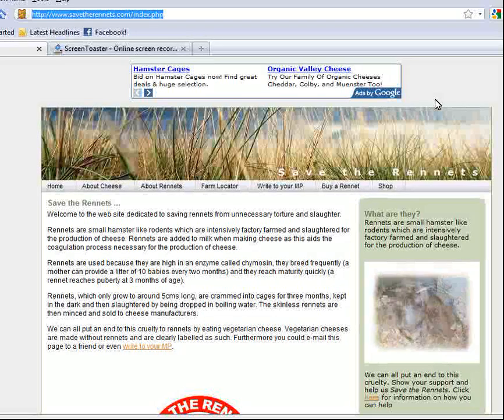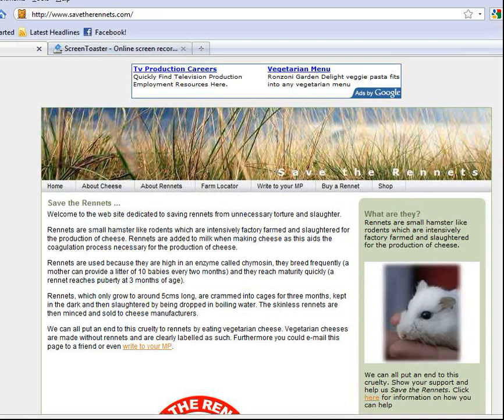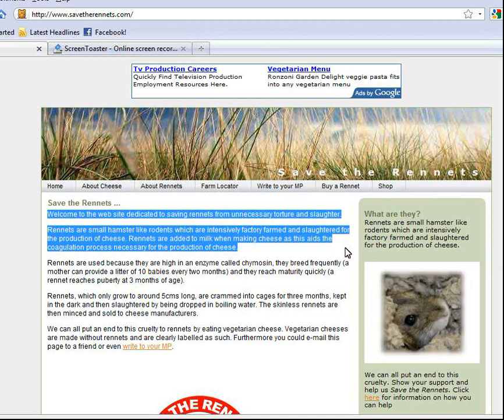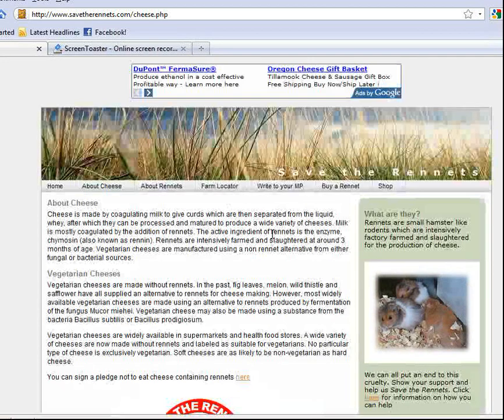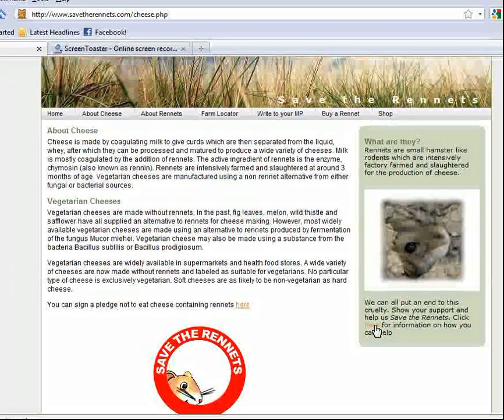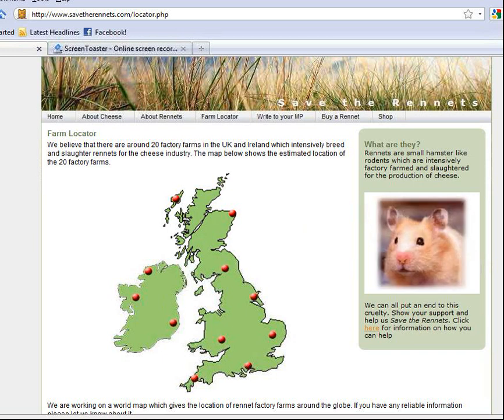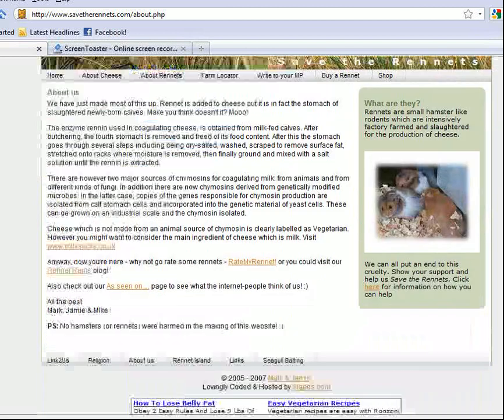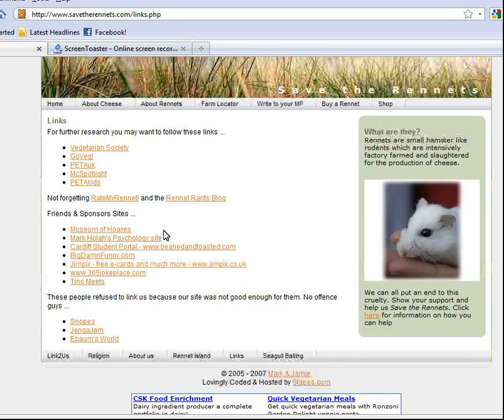Think Out Loud Website Evaluation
Walden University Assignment